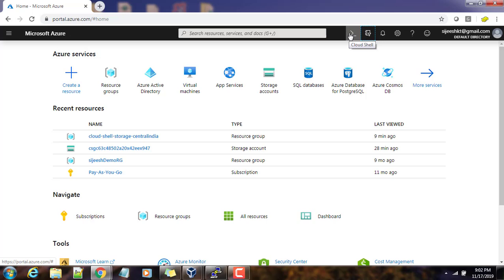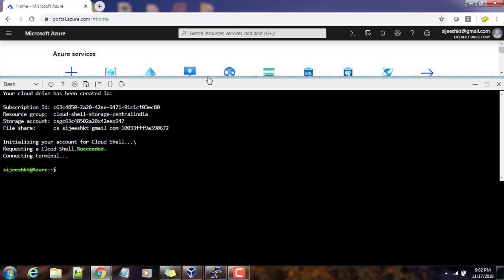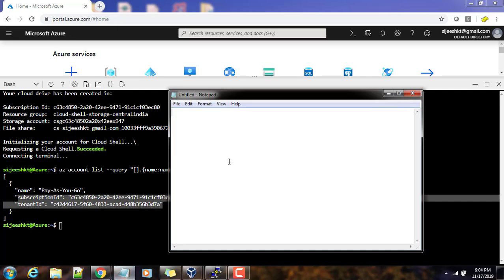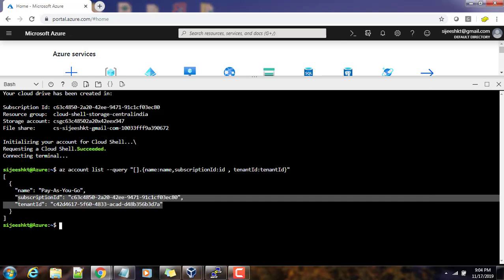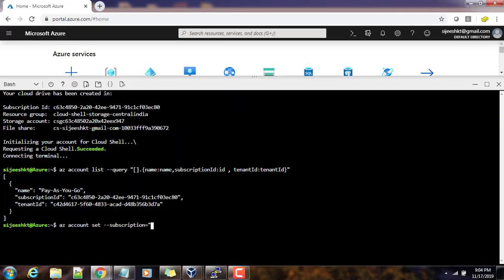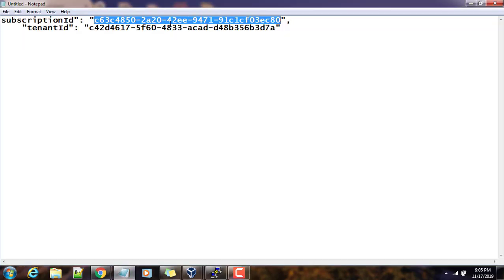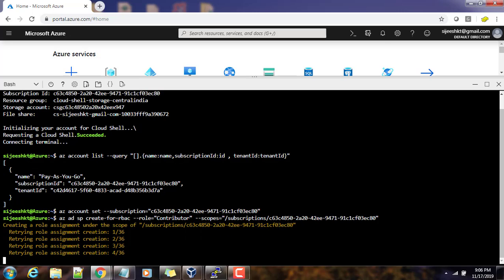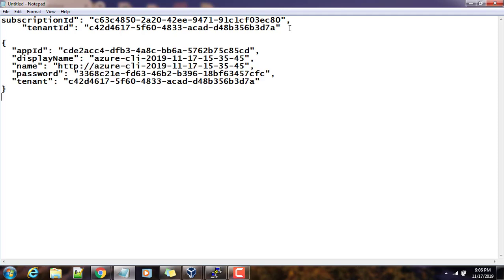019 Creating AppID / Service Principal in Azure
This video will show how to create app id or service principal in Azure for connecting terraform with Azure.